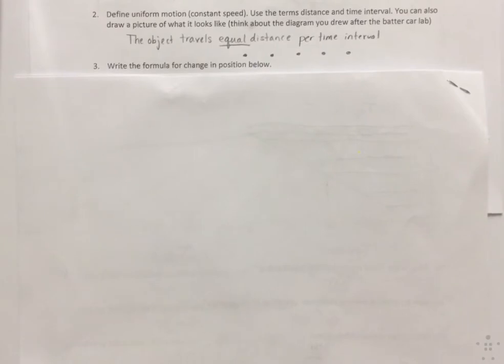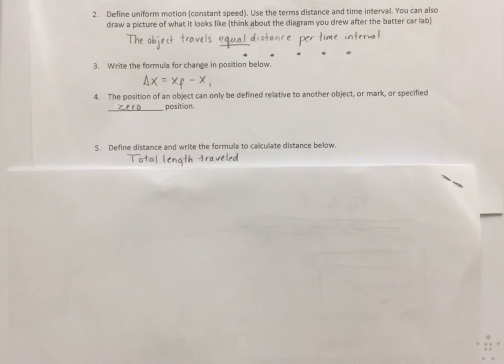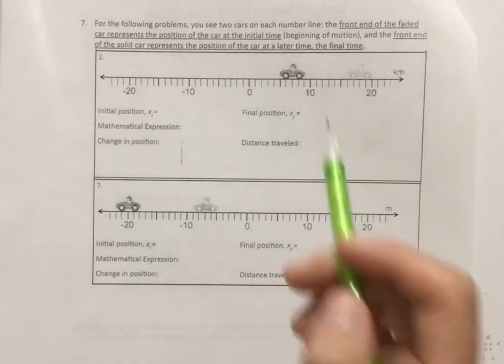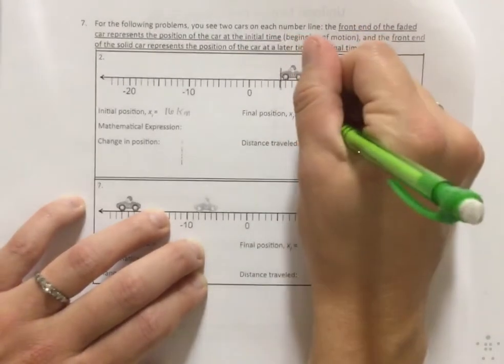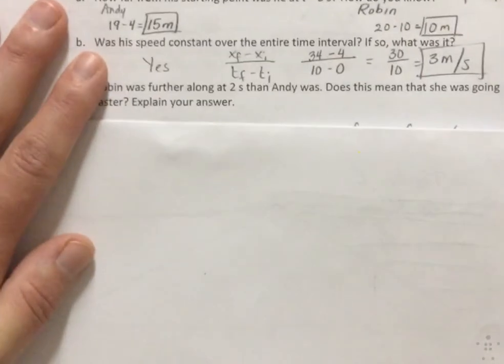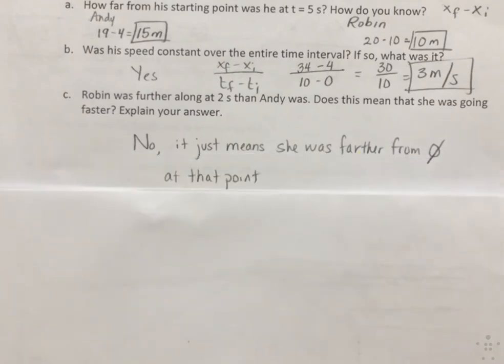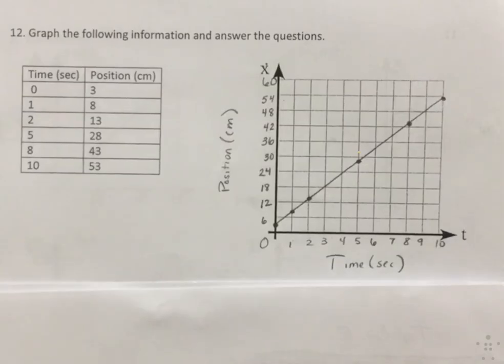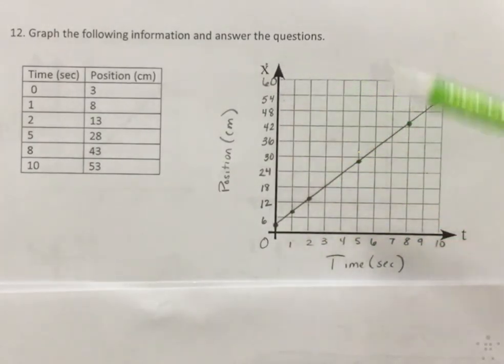Uniform Motion Part 1 Study Guide